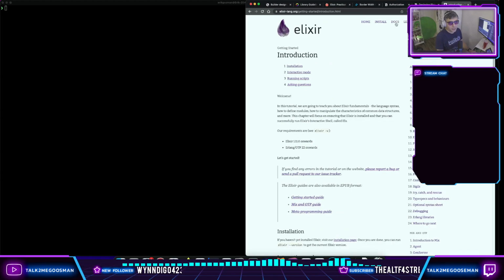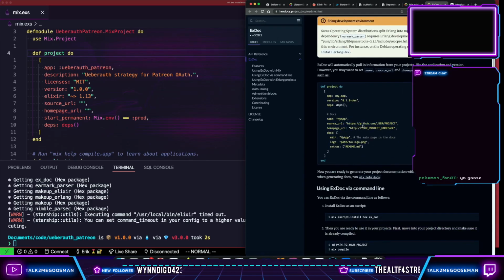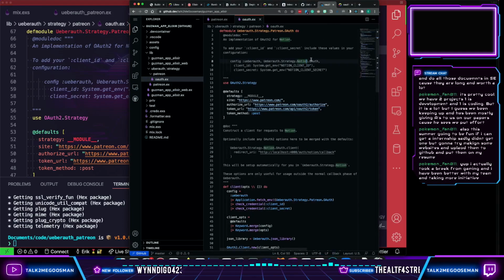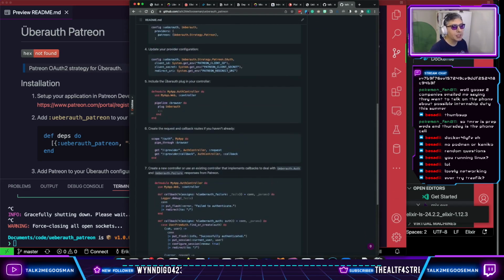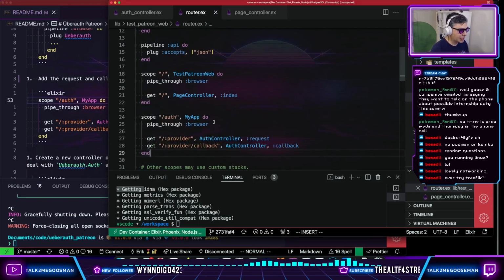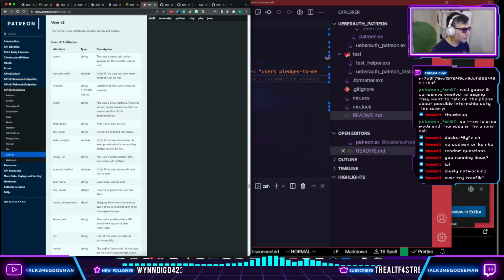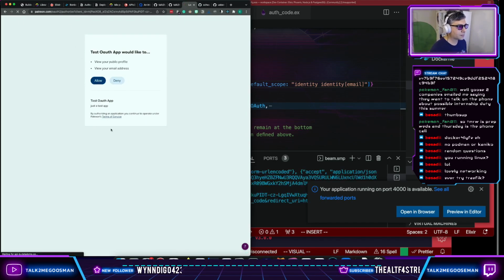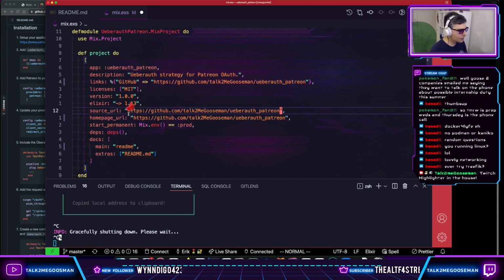Deploying Elixir: Creating Your Own Elixir Package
Sorry for the rough audio at times. I ended up messing up the export audio while trying to suppress background music.

Streamed on live.guzman.codes